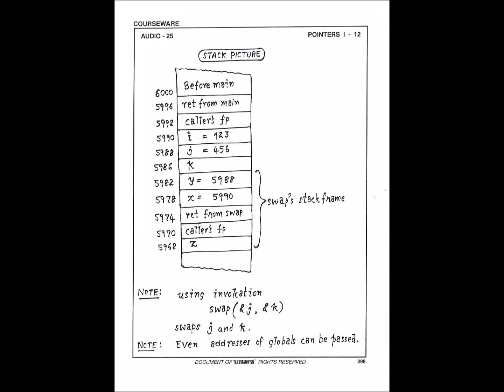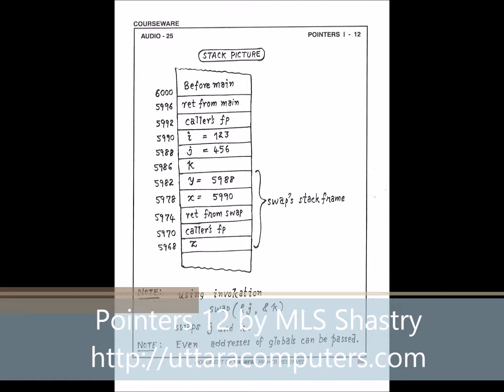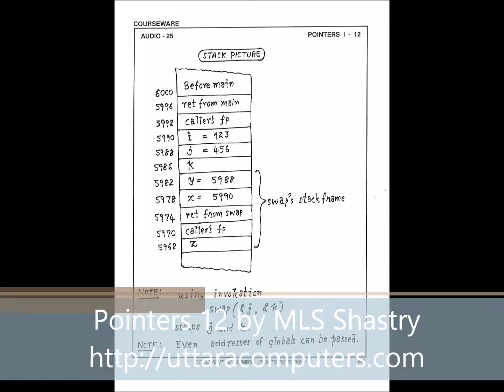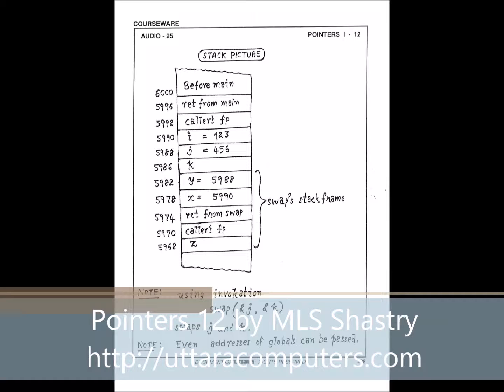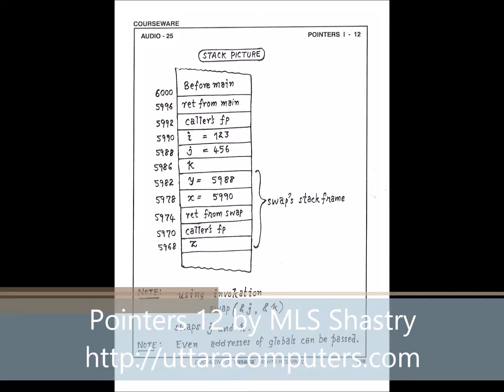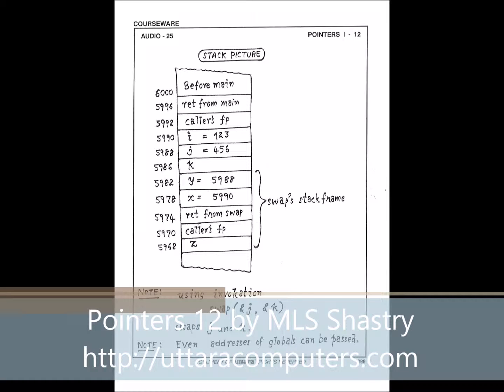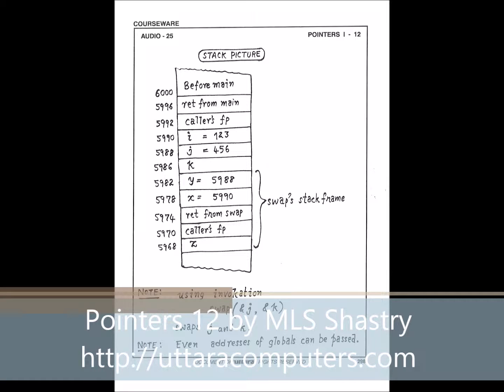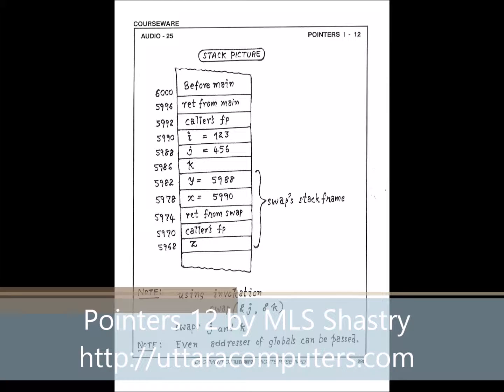Pointers 12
12th Part of the Pointers Chapter by MLS Shastry of Uttara Computers of the full course available You can continue with this chapter in the following Videos.

We are the paramount C, C++ & Unix Internals Training Institute in Bangalore Rajajinagar, where we provide quality training in our cutting-edge infrastructure in competitive price. Our State-of-the-art Training Institute in Bangalore RajajiNagar, helps students to achieve their dream job utilizing advanced training methodology

Our faculties are very much well-versed in their respective fields and provide real time knowledge, which facilitates to reach the pinnacle of your career in the shortest possible time and help you to stay ahead of other interviewees.

Uttara’s cutting-edge C,C++ Training Course in Bangalore Rajajinagar provides the best training in Bangalore, keeping in view your specific needs and understanding cover the entire portion from basic to advance. Apart from offering training in our superior quality Training Centre in Bangalore we also prepare you to develop next generation cutting-edge applications and last but not the least we help to succeed and fulfil your dreams.